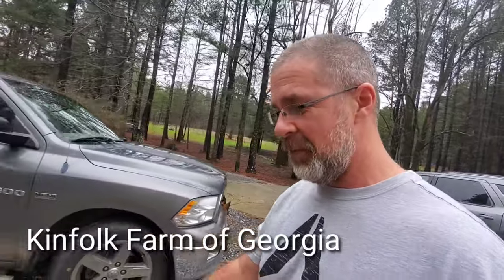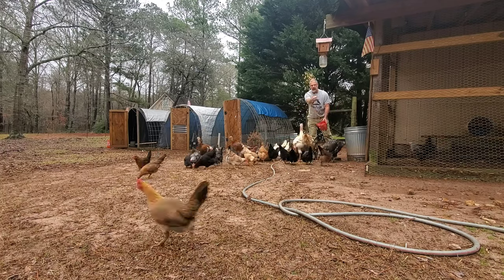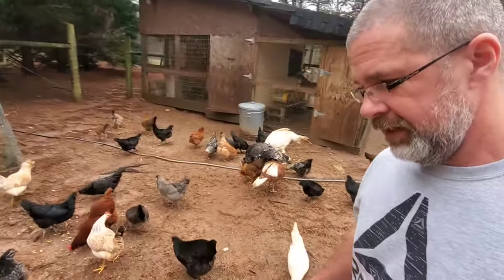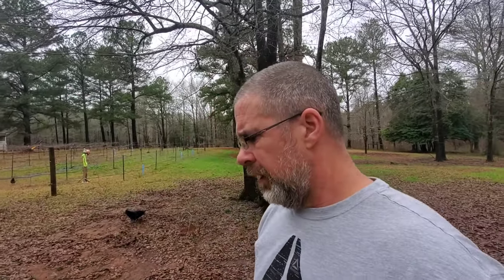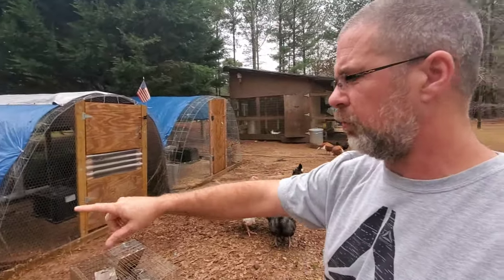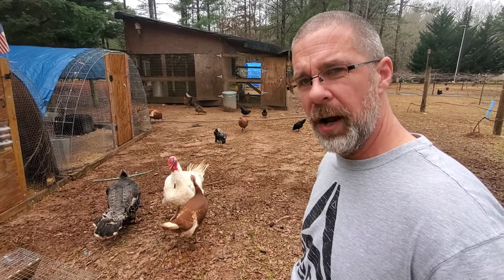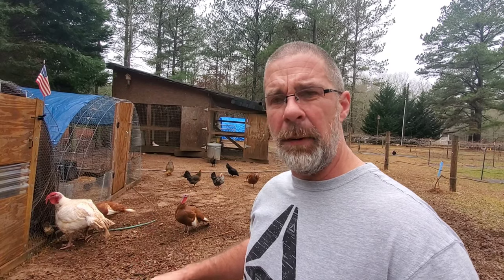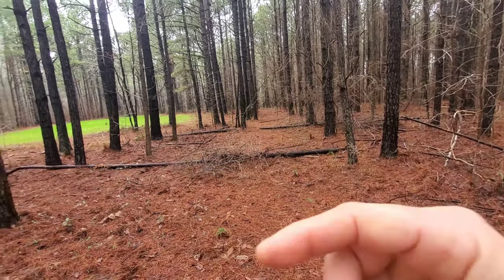We Need To Protect Our Birds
Moving traps to the other side of our property. A special thank you shout out.